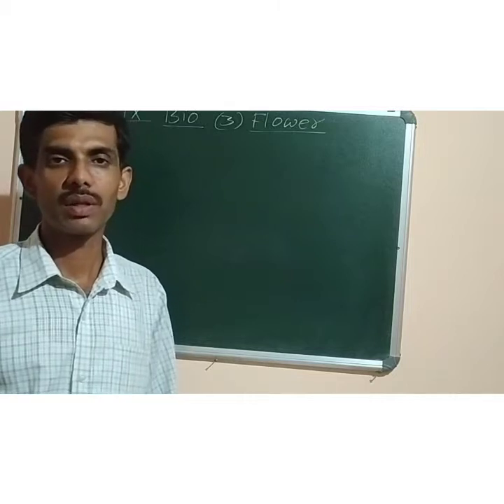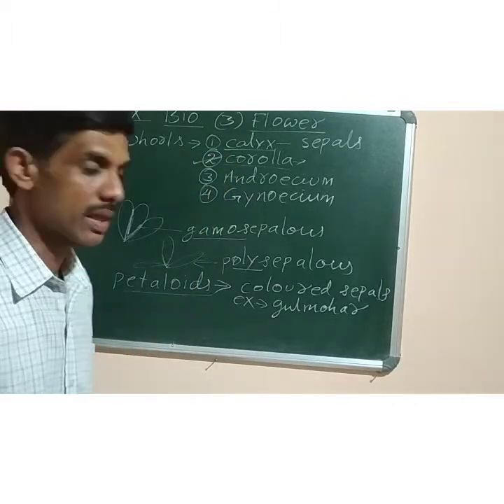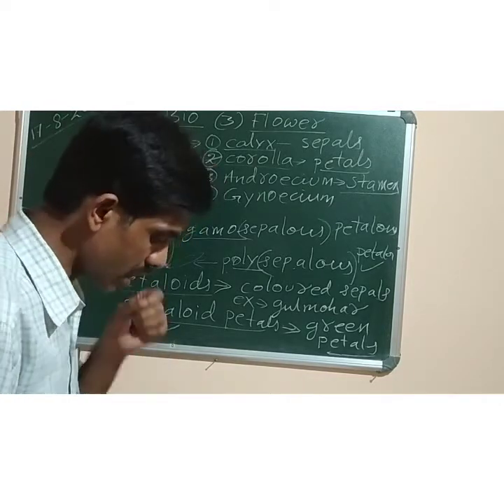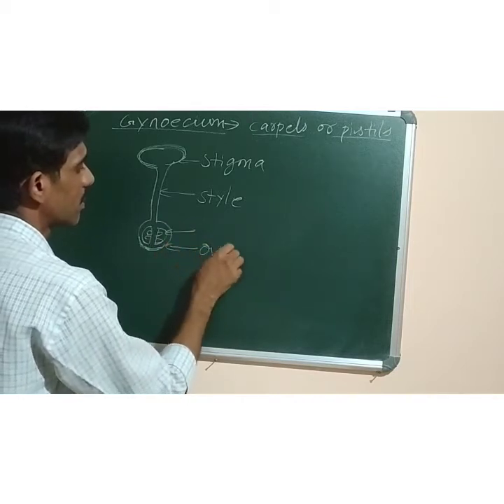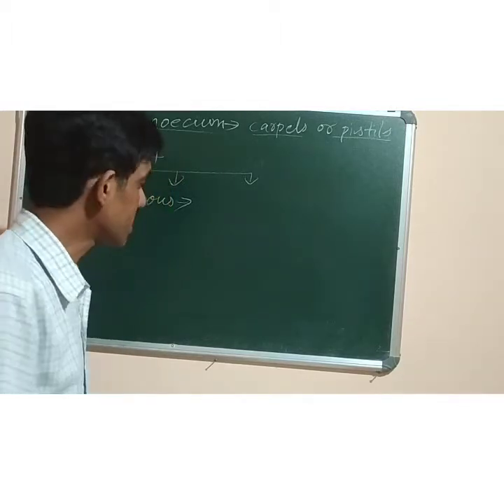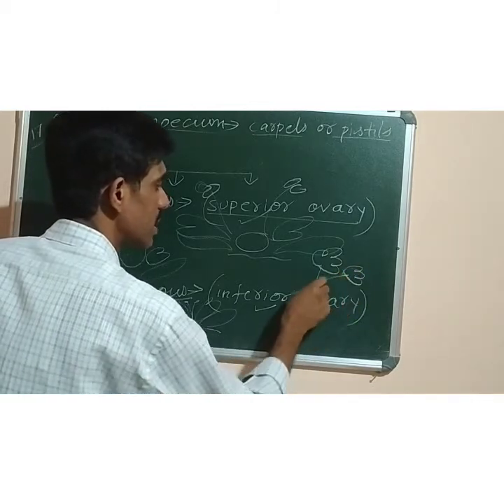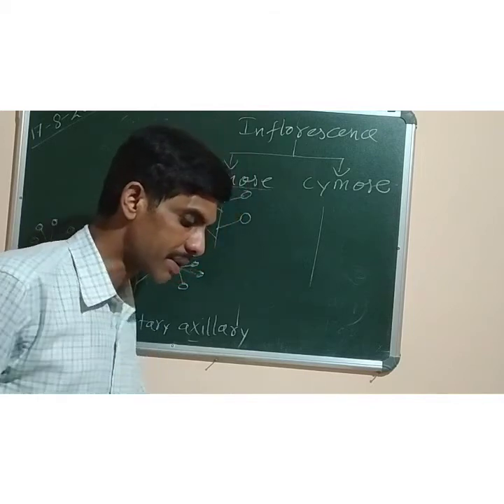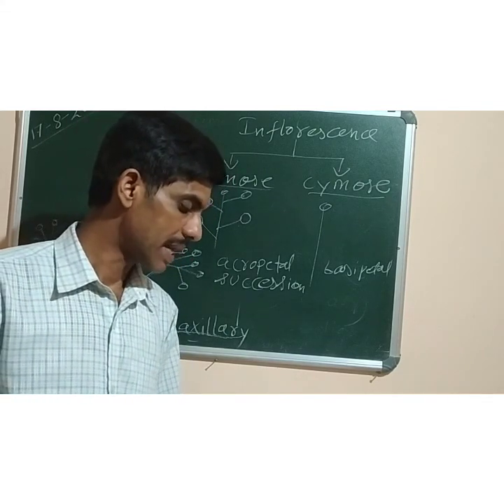CLASS-IX BIOLOGY 3. Flower